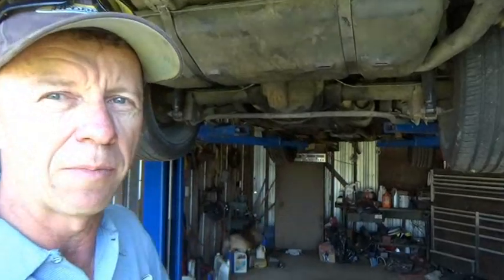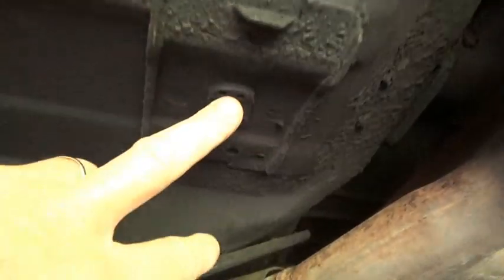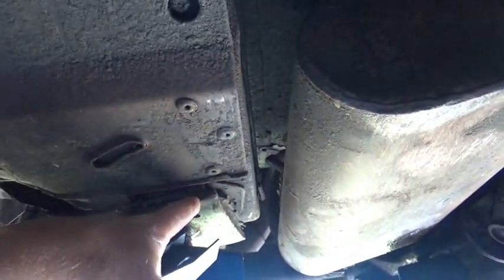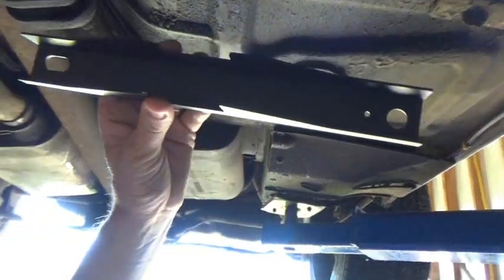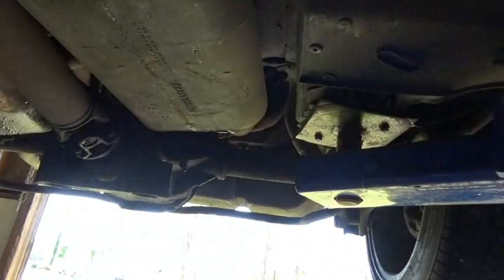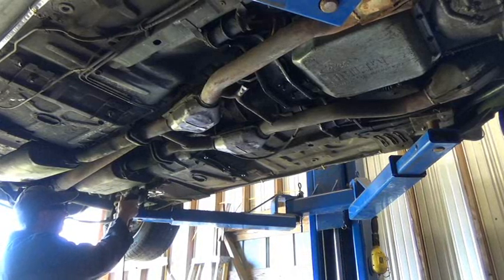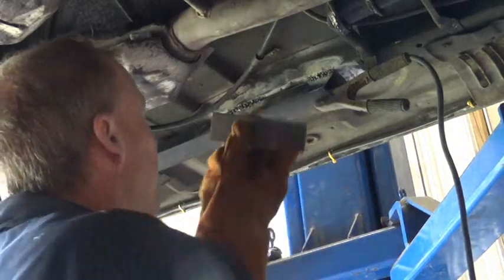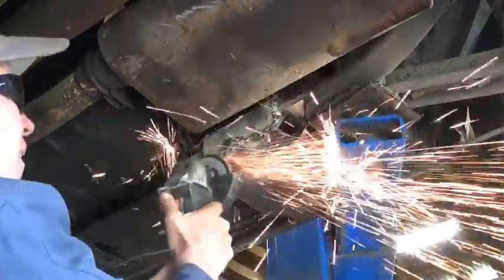Foxbody Convertible sub-frame connectors install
In this video I install the sub-frame connectors under the car to help tighten up things. It worked. The convertible has a few more under carriage pieces  than the hard tops so slightly more work is involved. Between those connectors and the BBK strut tower brace the car no longer rocks or rolls like it used too (except when I am jamming the old school rock of course). Some commenters claim since I did it on a 2 post lift I welded the frame in a warped position. We made sure the car lifted off the ground evenly. We measured the car's ground clearance and the door gaps after the install and absolutely nothing changed. The 1 inch x 2 inch metal connectors are not thick enough to hold the car from flexing back to its original shape.. They simply connect subframes. They do not hold the car at specific angles.